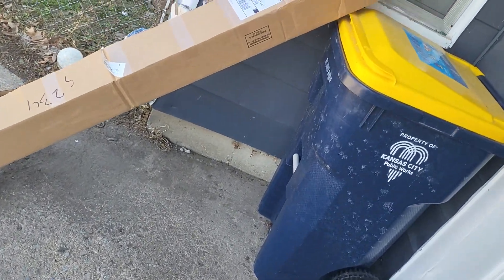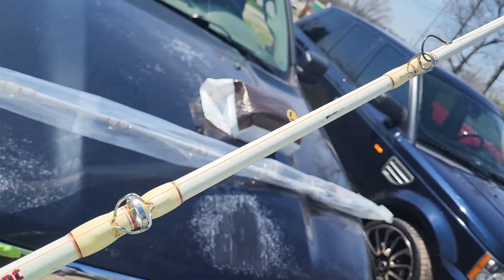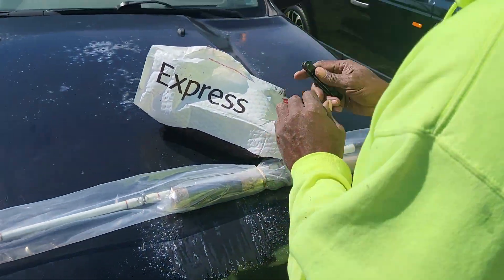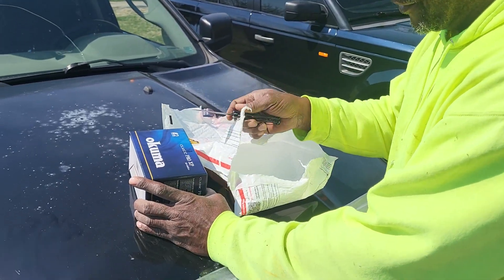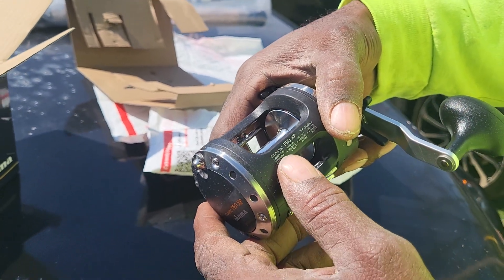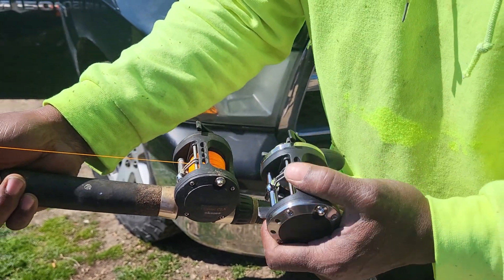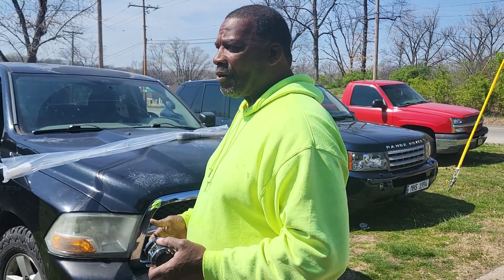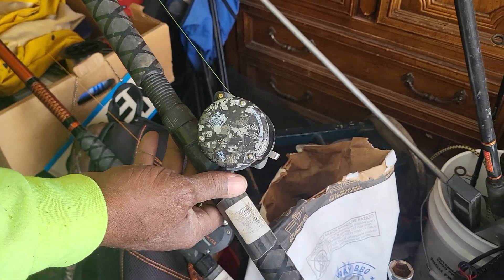March 30, 2024